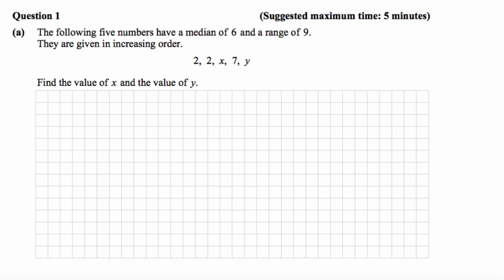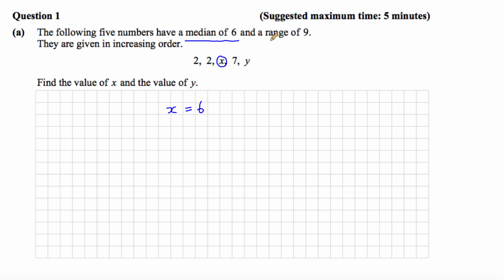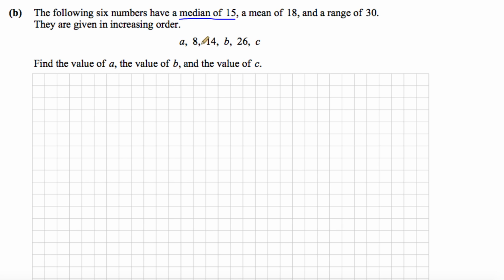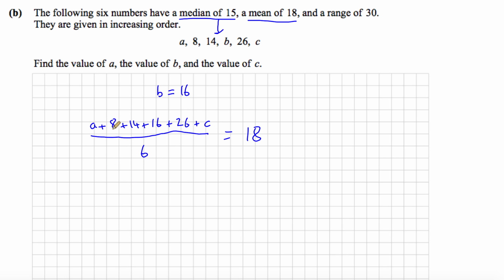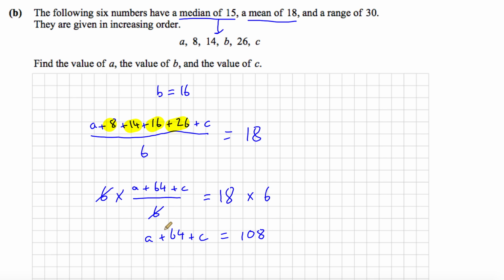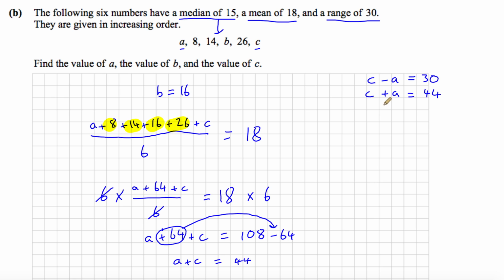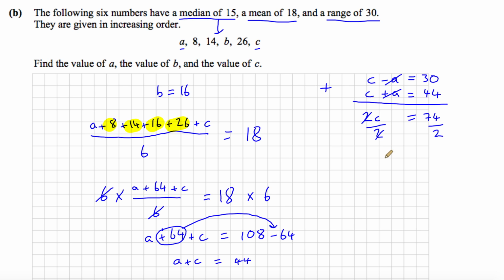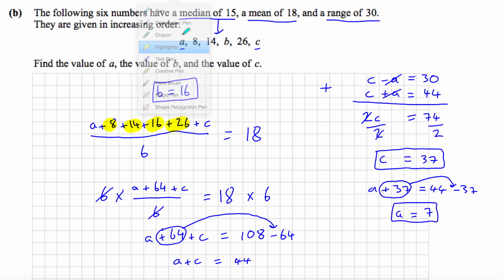2016 JCH P2-Q1